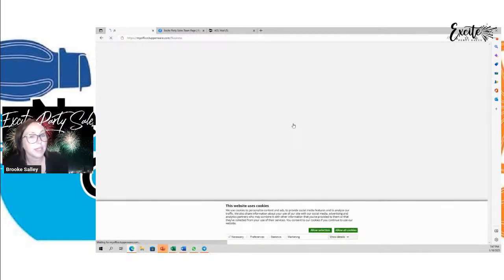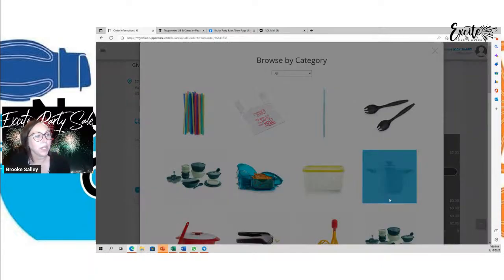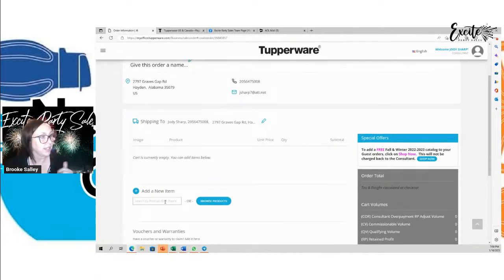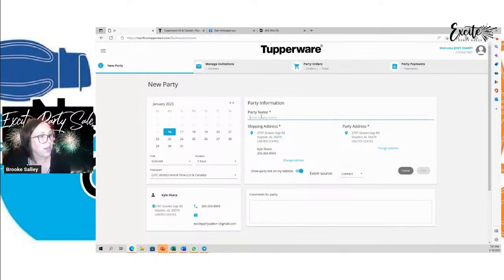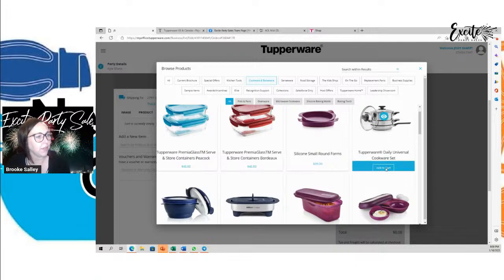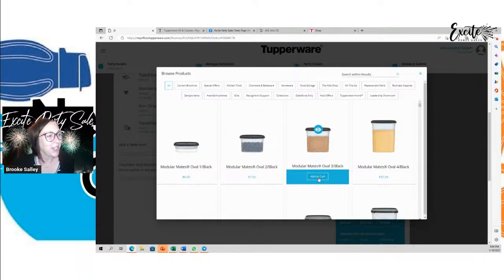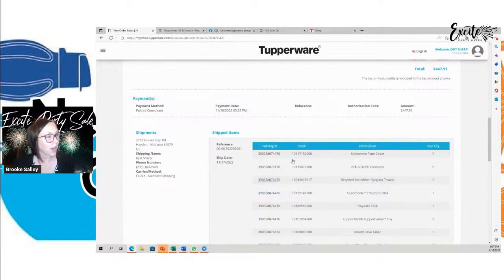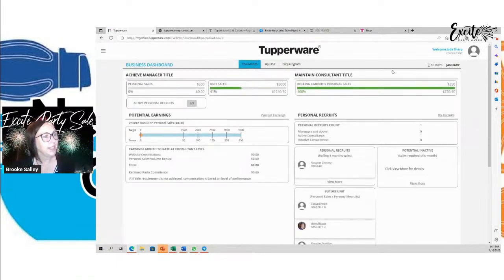New Consultant Orientation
How to use the Website